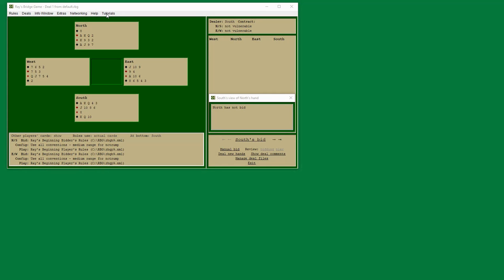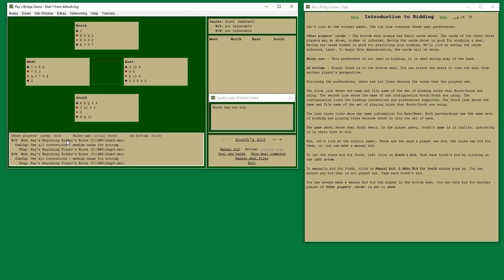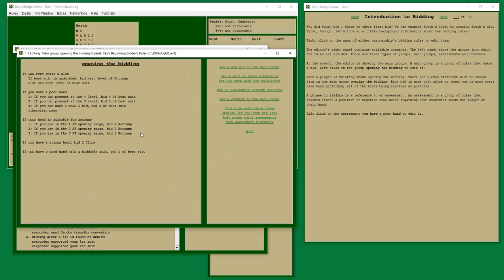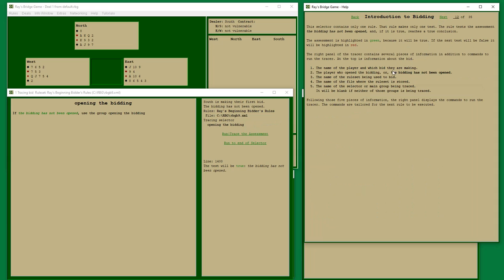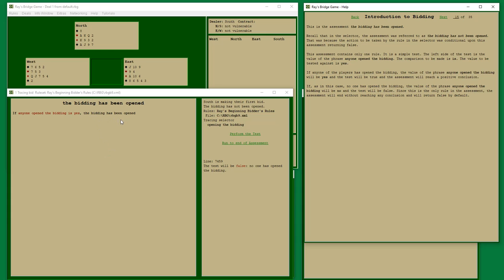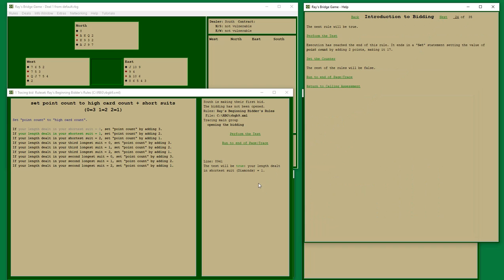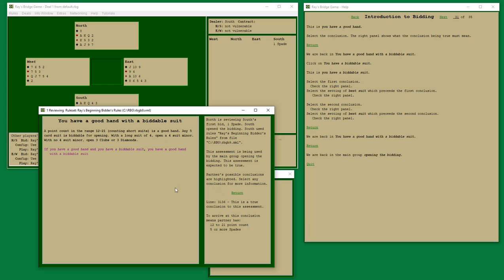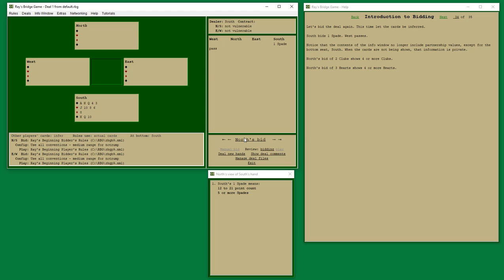Ray's Bridge Game - Bidding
Ray's Bridge Game plays the card game of bridge. The game bids according to a set of rules which you may edit and change. You can watch the game as it considers which bid to make. This video shows you how to operate the game to bid a hand.